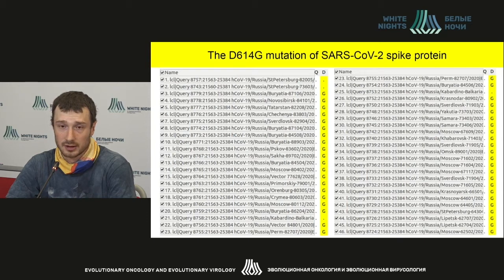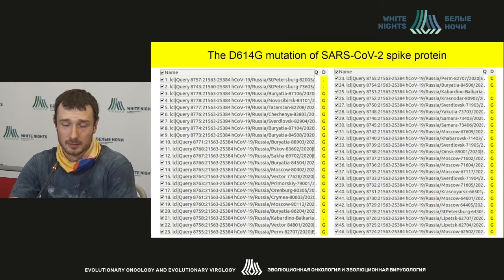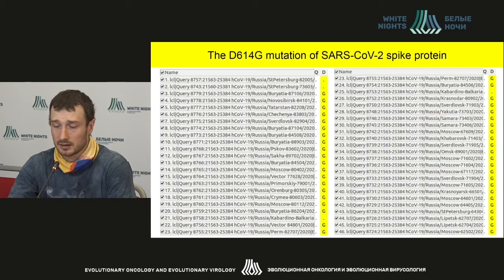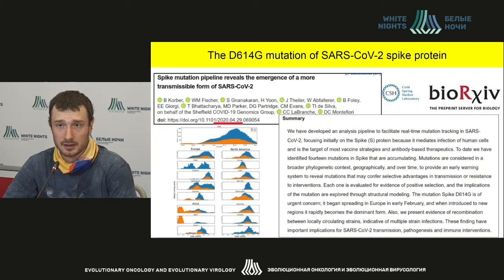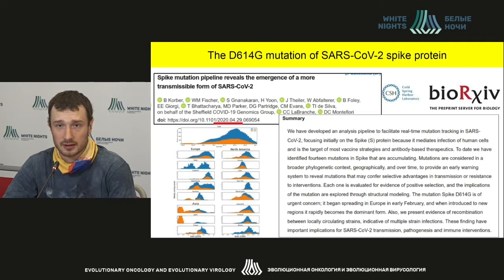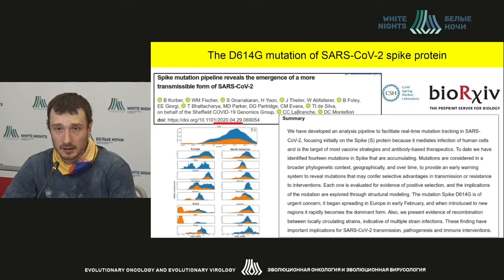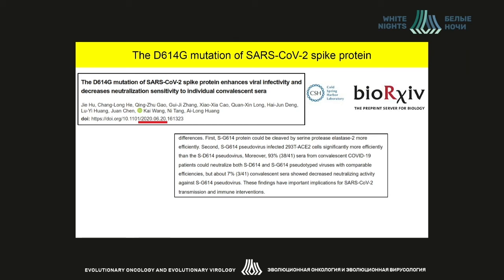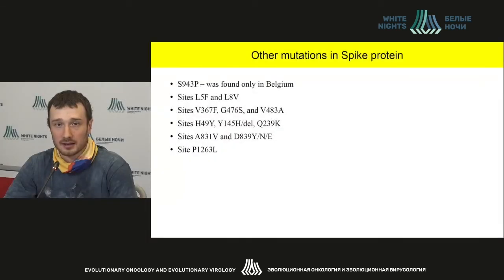Analysis of the D614G mutation of the SARS-CoV S-protein in various isolates (Andrey Makashov)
Andrey Makashov - Researcher, FSUE "State Research Institute of Extremely Pure Biopreparations" of the Federal Medical and Biological Agency of Russia, St. Petersburg